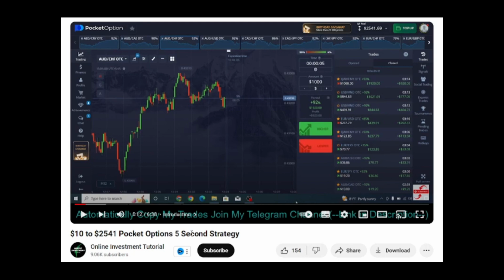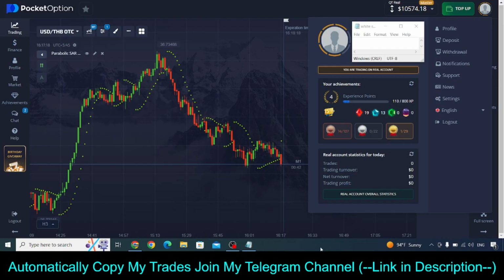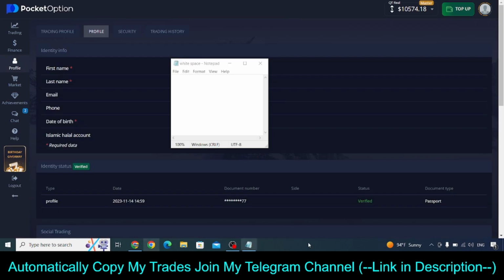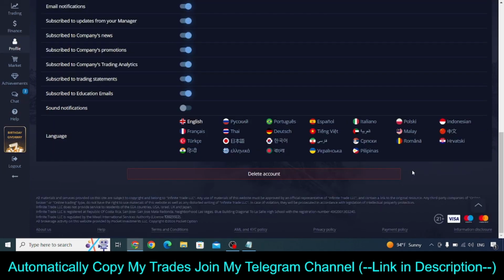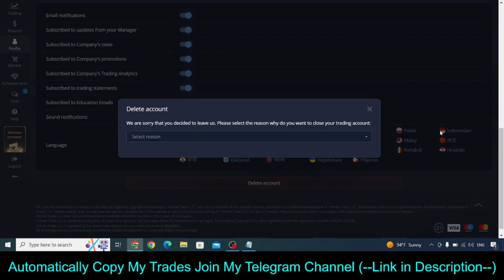How To Close Pocket Option Account